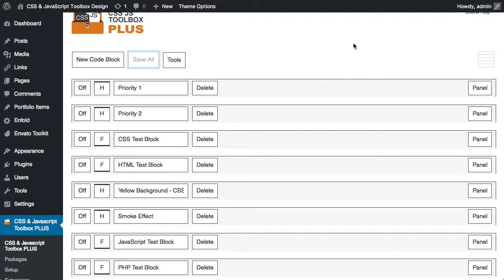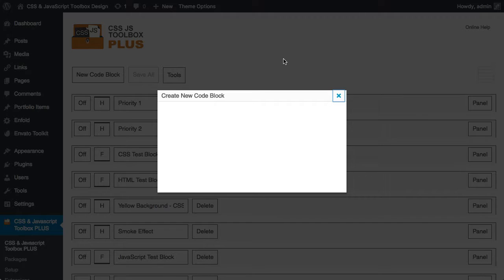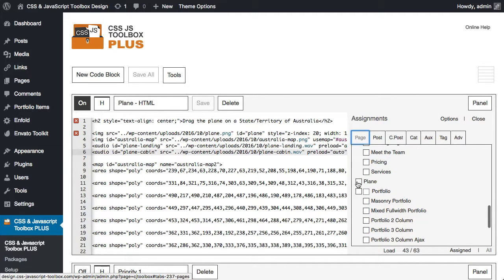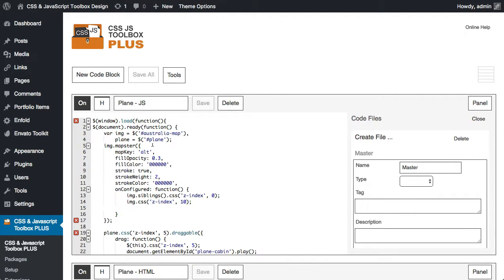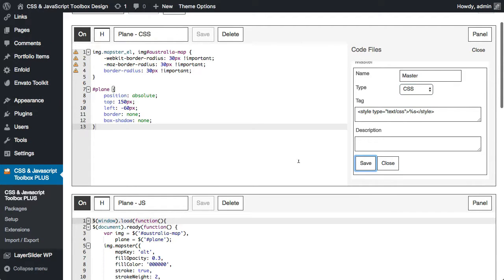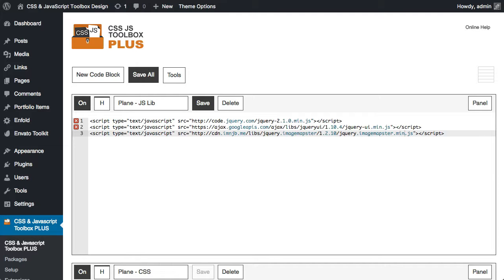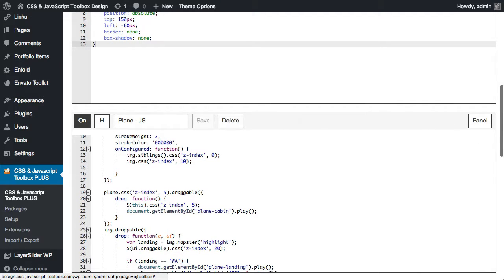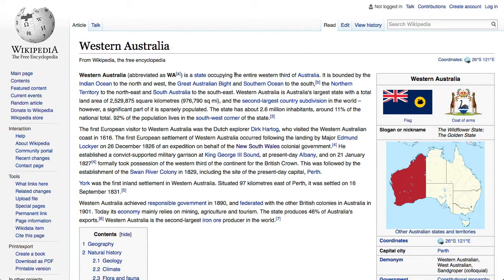Introducing CJT Code Files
In this video you will learn about CJT Code Files, how to implement assets (i.e. image and sound files), and CJT Shortcodes.  The script we are going to add to our website is a cool Plane script that you can drag and drop. After releasign the mouse, the plane then lands in a state/territory in Australia and then opens Wikipedia in a new window/tab where you will learn more about it.
Although it is a long video, it covers a lot of good ways on how you can use the CJT plugin.